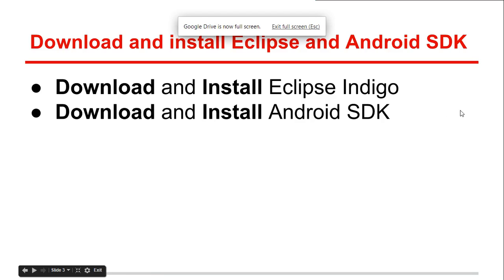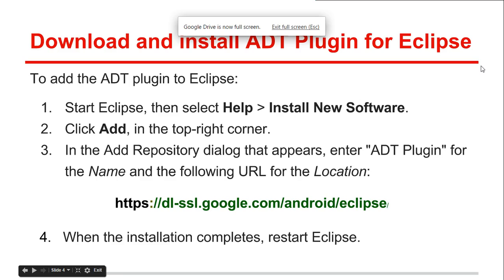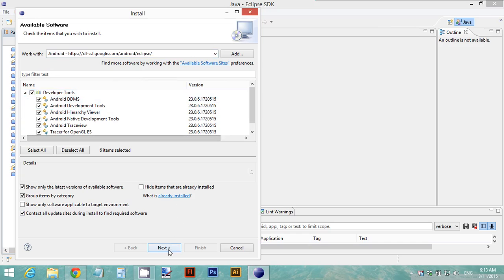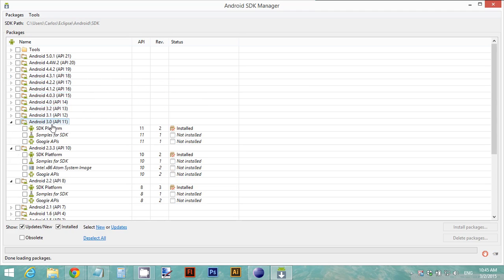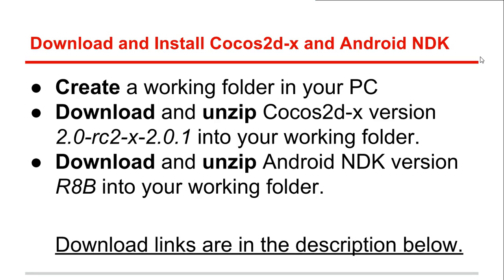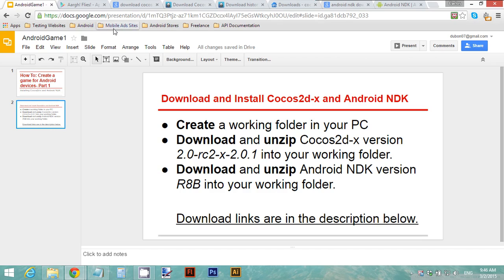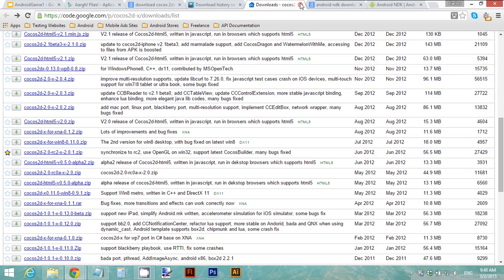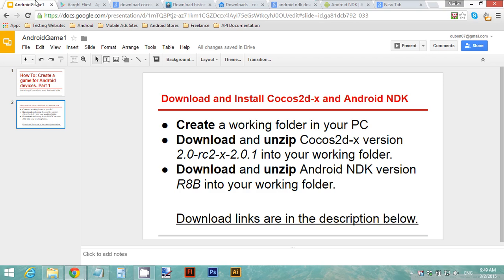Create Android Games: Part 1 - Install: Eclipse, Cocos2d-x, Android SDK and NDK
This video shows how to download and install all the required tools to create an Android Game. It shows the download links for Eclipse Indigo, Android NDK and Cocos2d-x, and it demonstrates how to install the required Android SDK for Eclipse Indigo. By the end of this video you will have all the necessary tools installed to create a game for Android devices using the Cocos2d-x platform.